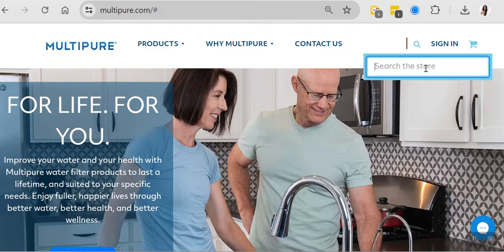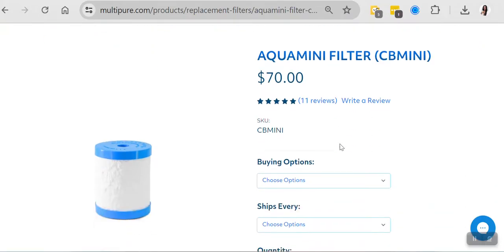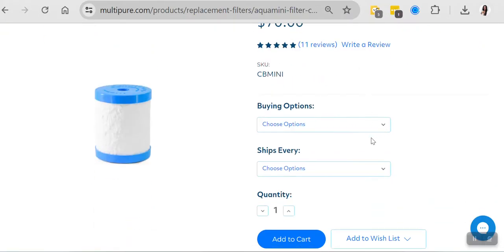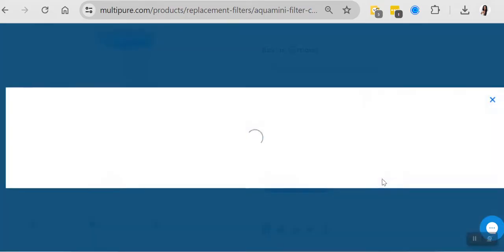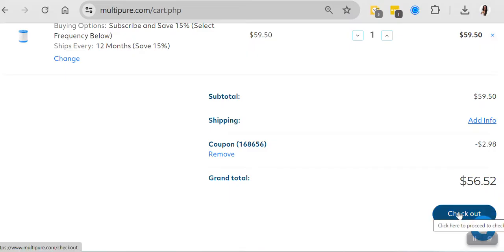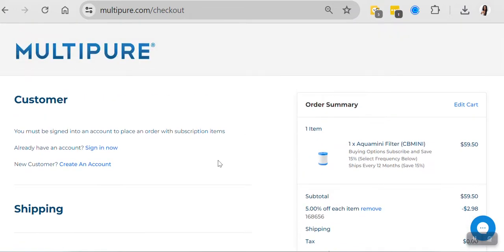How to Order a MULTIPURE Filter / Replacement Filter | Quick & Easy Guide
Welcome to my short step-by-step guide on how to order a MULTIPURE filter or replacement filter!

Whether you’re new to MULTIPURE or just need a quick refresher, this video will walk you through the process effortlessly.

In this video, you'll learn:
1. How to find the right MULTIPURE filter or replacement filter on this website
2. The steps to place an order on the MULTIPURE website.

Why choose MULTIPURE?
- High-quality water filtration NSA-certified
- Reliable and long-lasting products
- Easy and convenient ordering process

If you have any questions, drop them in the comments below.

If you wish to have a NIK n DING Special go